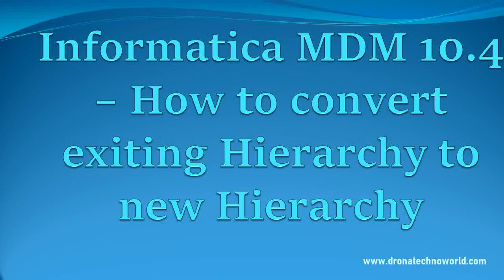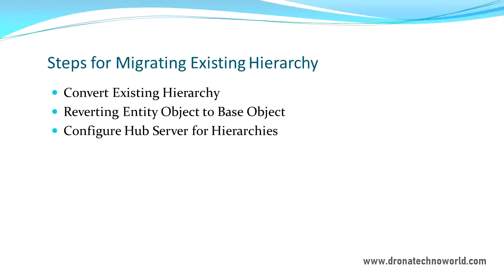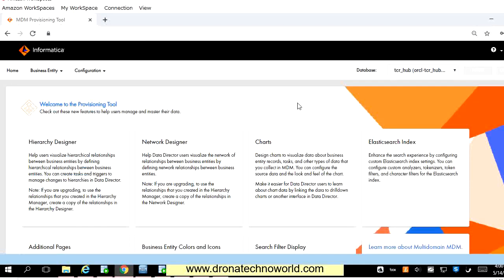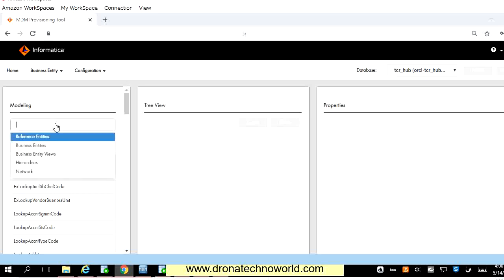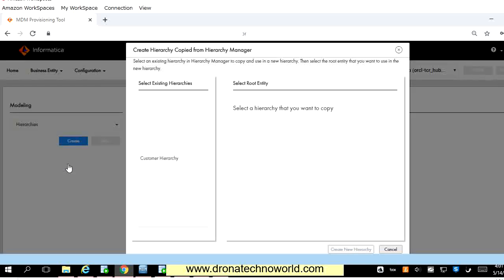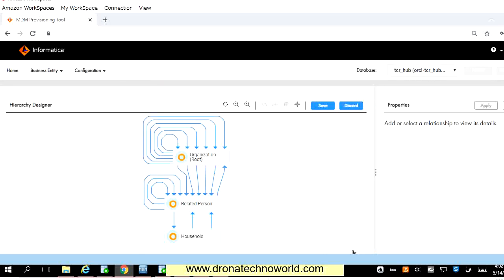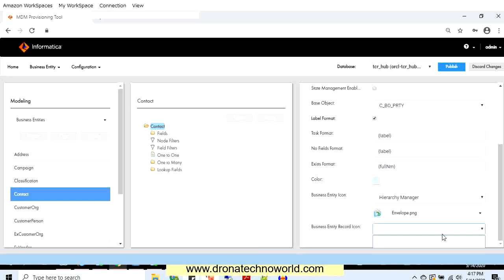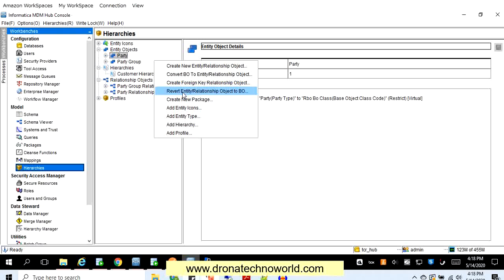Informatica MDM 10.4 - New Hierarchy Configuration in MDM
In this video tutorial, we will understand the new way of configuring Hierarchy in MDM 10.4.